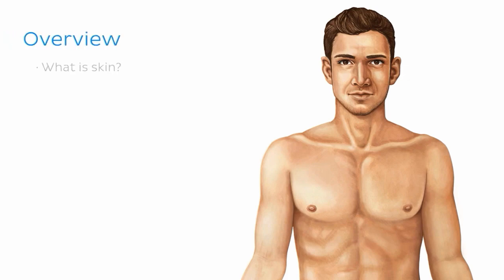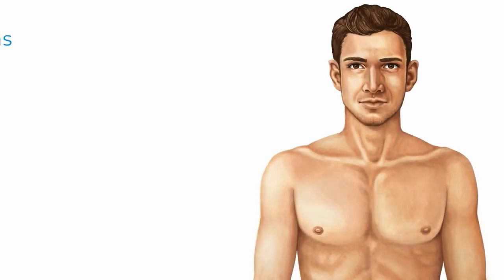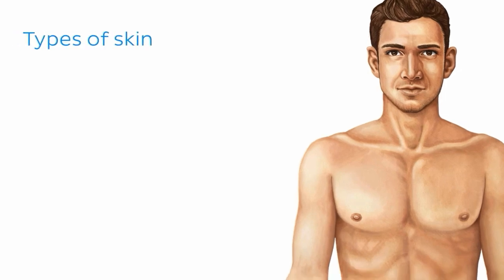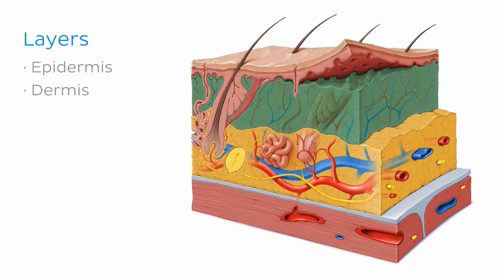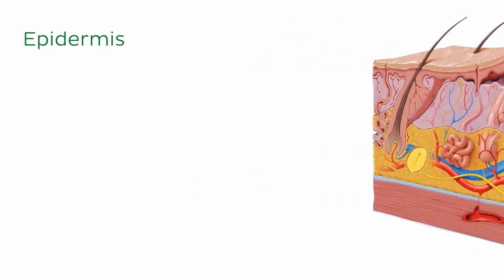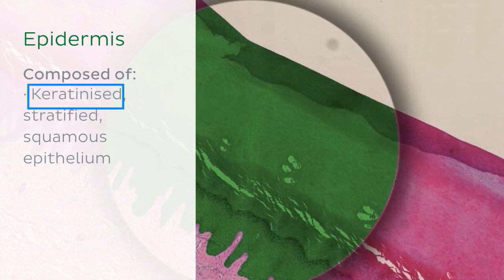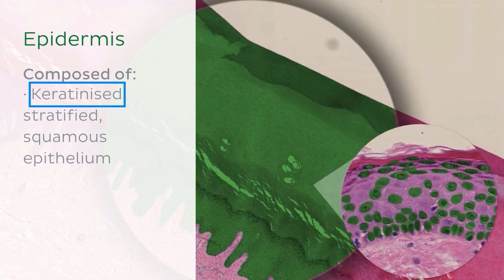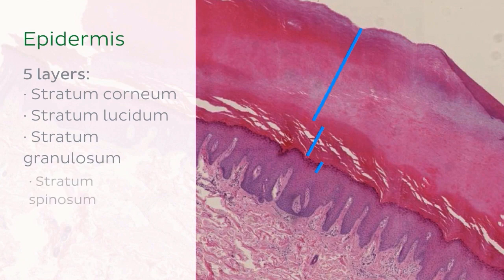Skin: types of tissues and cells (preview) - Human Histology | Kenhub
Undoubtedly, the skin is the largest organ in the human body; literally covering you from head to toe. Learn everything about the histology of the skin on the full version of this video

Want to test your knowledge on the histology of the skin? Take this quiz

For more engaging video tutorials, interactive quizzes, articles and an atlas of Human anatomy and histology, go